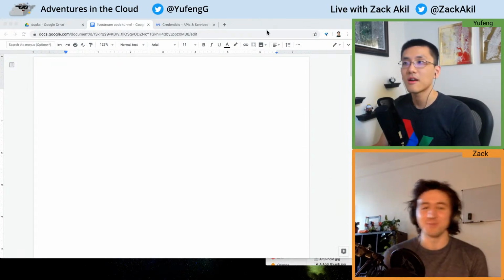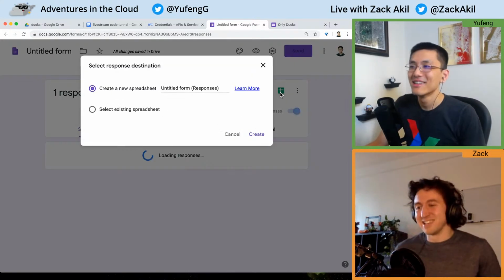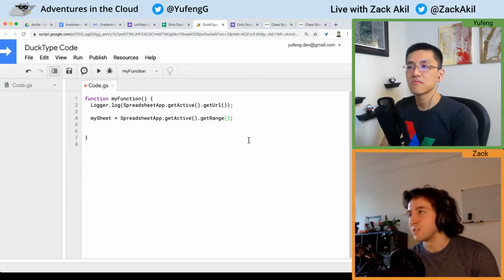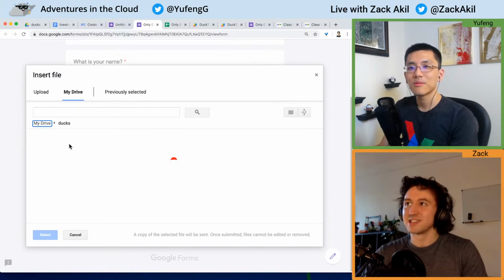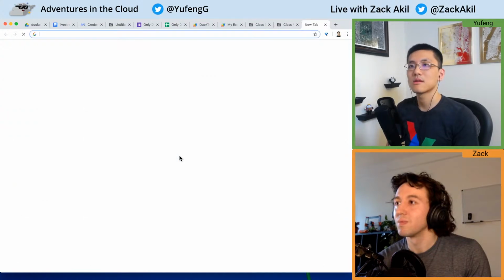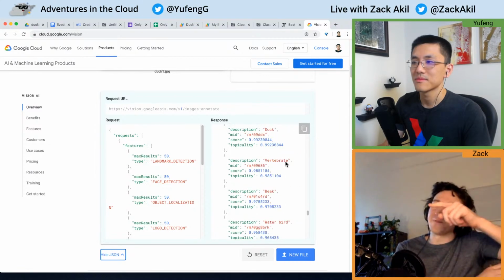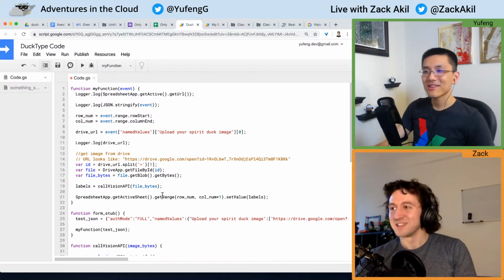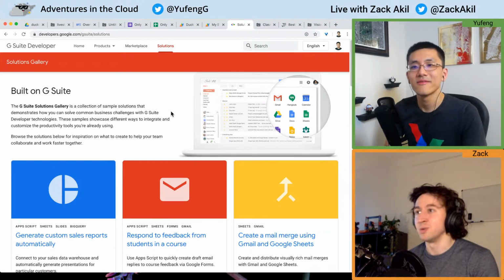Super accessible machine learning with Google Forms (Zack Akil and Yufeng Guo)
On this livestream, Zack Akil and Yufeng Guo explore adding machine learning to Google Forms!

Come along and see how you can combine machine learning with Google Forms, specifically the Google Cloud Vision API to run on images that people submit within a Google Form. This approach can be applied to any ML service/API to build machine learning powered applications that leverage the accessibility/shareability of GSuite.